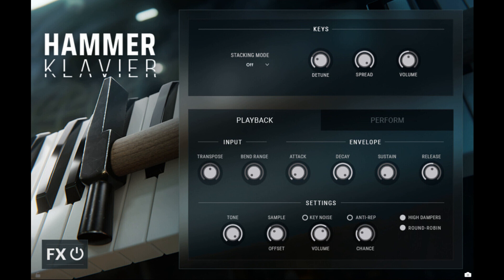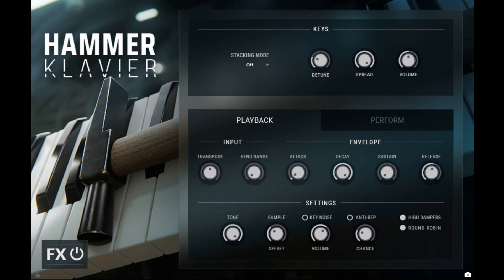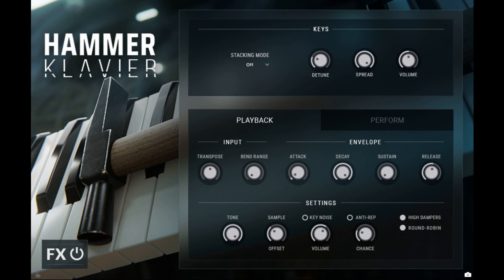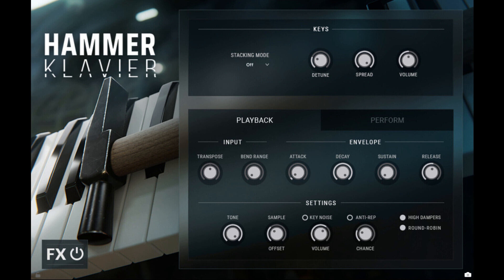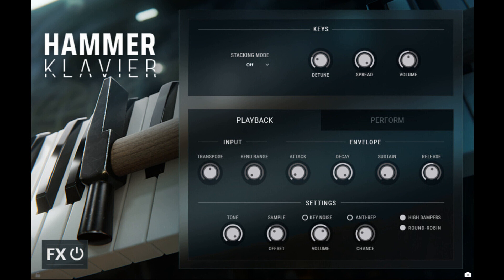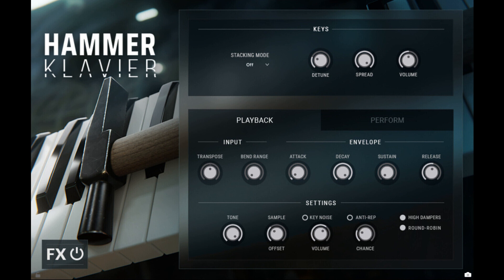Impact Soundworks releases Hammer Klavier - Avant-Garde Piano for Kontakt Player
Impact Soundworks has released Hammer Klavier, a virtual instrument featuring an experimental piano that has had its felt hammers replaced with real metal hammers. The physical instrument was created by musical YouTuber Mattias Krantz, who partnered with Impact Soundworks to bring this unique sound to a wider audience.

Here's what they say:

In addition to its rich, bright tone, Hammer Klavier offers the dynamic responsiveness of a regular piano and much greater versatility than the typical prepared piano. Every key has been individually sampled with 6 dynamic layers and 2 round robins. This instrument is not just a sound design tool but a fully playable piano with a unique hard attack akin to a harpsichord. It was built with the same care and detail that went into Impact Soundworks' Pearl Concert Grand virtual piano. Hammer Klavier is the first instrument in the new Engineer Series, an ongoing partnership between Impact Soundworks and Mattias Krantz.

Andrew Aversa, founder and lead developer of Impact Soundworks, commented:

When I first saw Mattias' video where he showed the entire painstaking process of replacing all those hammers, I couldn't believe how good the final result sounded. I knew we could create something really special by sampling it.

The virtual instrument also features additional sound design tools, dozens of effects, and customizable key action for pianists and composers alike to sculpt their tone.

Hammer Klavier is now available for Kontakt Player at MSRP $69 at the Impact Soundworks store.